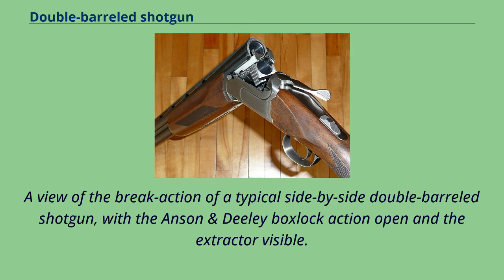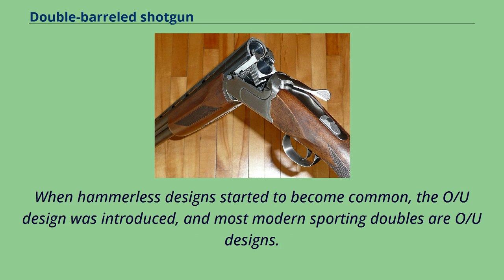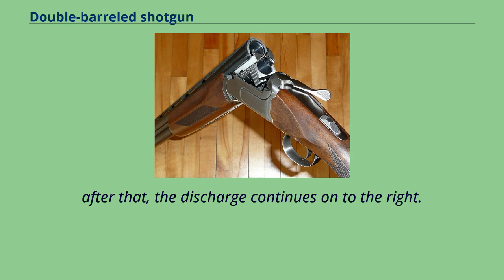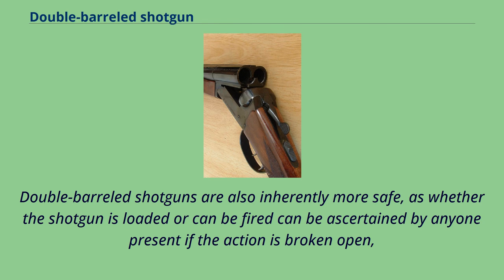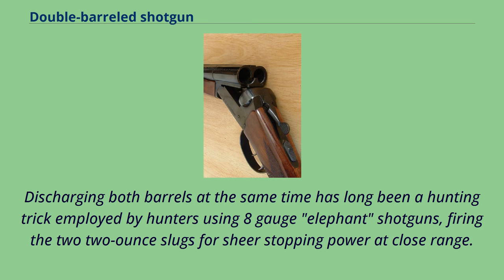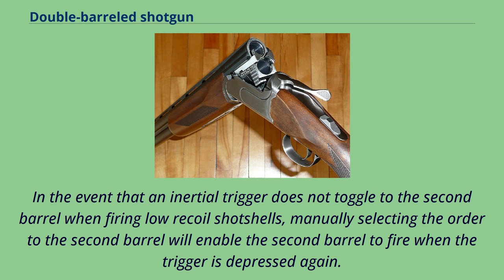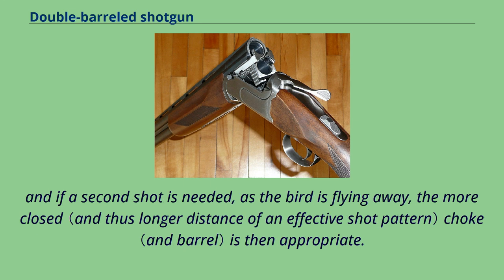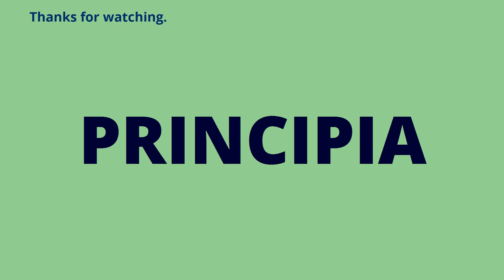Double-barreled shotgun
Break-action_shotguns
Double-barreled_shotguns
Multiple-barrel_firearms
A view of the break-action of a typical side-by-side double-barreled shotgun, with the Anson & Deeley boxlock action open and the extractor visible.
The lever and the safety catch can also be clearly seen.
A view of the break-action of a typical over/under （"over and under", O/U） double-barreled shotgun, with action open and the ejectors visible.
A double-barreled shotgun is a break-action shotgun with two parallel barrels, allowing two single shots to be fired in quick succession.
Modern double-barreled shotguns, often known as doubles, are almost universally break action, with the barrels hinge down at the rear to expose the breech ends for unloading and reloading.
Since there is no reciprocating action needed to eject and reload the shells, doubles are more compact than repeating designs such as pump action, lever-action or self-loading shotguns.
Double-barreled shotguns come in two basic configurations: The original double-barreled guns were nearly all S×S designs, which was a more practical design for muzzleloaders.
Early cartridge-firing shotguns also used the S×S action, because they kept the exposed hammers of the earlier muzzleloading shotguns from which they evolved.
When hammerless designs started to become common, the O/U design was introduced, and most modern sporting doubles are O/U designs.
One significant advantage that doubles have over single-barrel repeating shotguns is the ability to have more than one choke at a time.
Some shotgun shooting sports, such as skeet shooting, use crossing targets presented in a narrow range of distance, and only require one level of choke.
Other sports, like sporting clays, give the shooter targets at differing ranges, and targets that might approach or recede from the shooter, and so must be engaged at differing ranges.
Having two barrels lets the s...